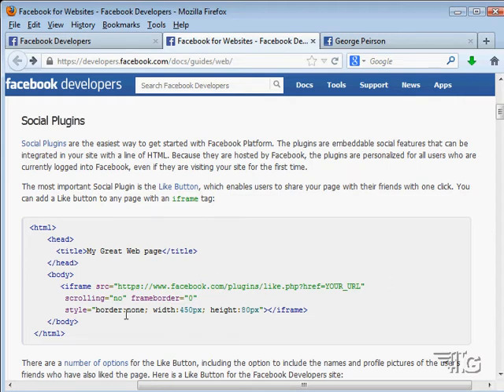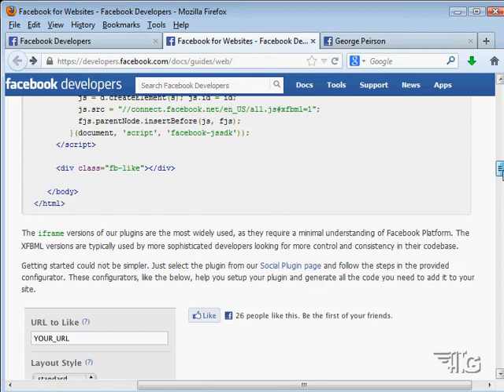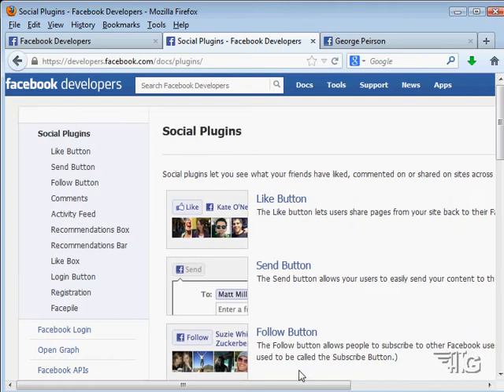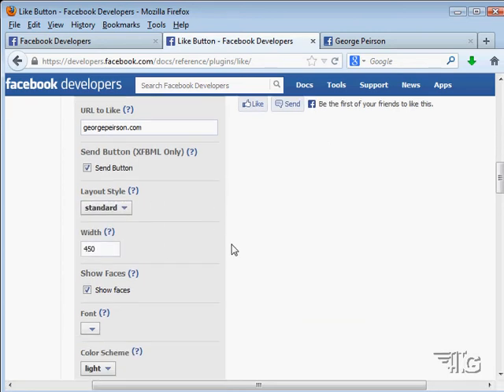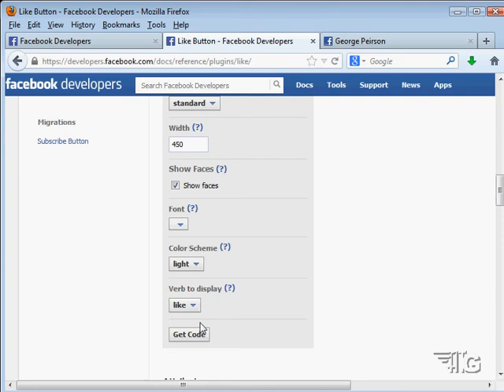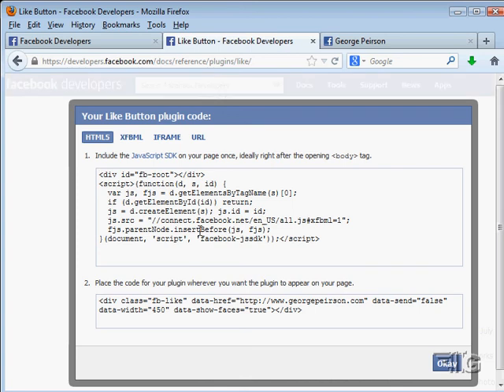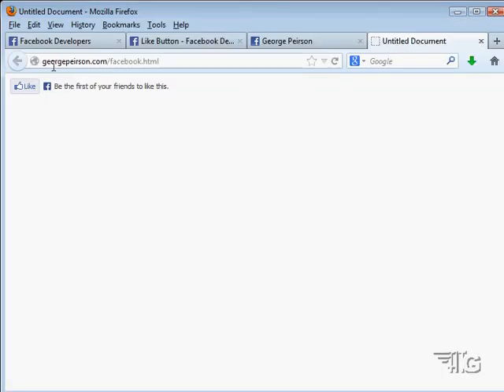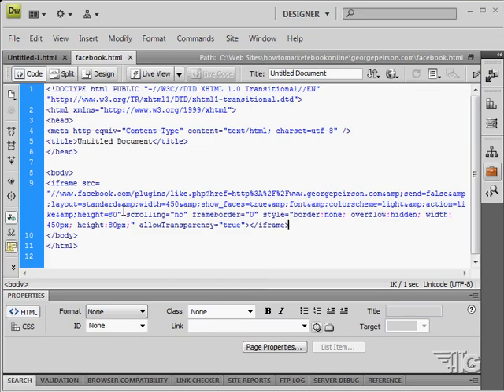How to Add a Facebook Like Button - from my Facebook Tutorial for Business Training Series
How do you Add a Facebook Like Button? In this video I discuss how to manage the different settings required for a properly Add a Facebook Like Button. Whether you are brand new to Facebook or are making the move from a personal page to a professional business page or fan page my Facebook for Business training has you covered.

 01 About Facebook Training 1:46
 02 What is Social Networking? 4:08
 03 Blogs vs. Social Media  4:36
 04 Using a Network   2:44
 05 Security    3:22
 06 Ways to Earn Income  4:52
 07 Check the Policies   2:43

 08 Signing up    1:42
 09 Find Friends    7:03
 10 Your Profile    4:32
 11 Your Picture    6:18
 12 More Setup    4:03
 13 The Newsfeed   5:56
 14 Timeline    3:33
 15 Friends & Lists   5:09
 16 Edit Profile    2:18

Facebook Settings & Use
 17 Privacy Settings   4:21
 18 Timeline & Tagging   2:48
 19 Blocking    1:16
 20 Notifications    2:47
 21 Mobile            1:20
 22 Followers    2:55
 23 Apps            4:02
 24 Ads     1:48
 25 Payments    1:27
 26 Support Dashboard  1:21
 27 Bottom Menu   2:34
 28 Download Facebook  1:40

 29 Create Fan Page   3:50
 30 Fan Page Setup   2:51
 31 Profile Picture   1:49
 32 Cover Picture    2:26
 33 Likes            2:17
 34 Publish Page    3:48
 35 Build Audience - eMail  3:11
 36 Build Audience - Friends 1:25
 37 Share            1:24
 38 Promote Page   3:00
 39 Facebook Developers  4:36
 40 Like Button    8:37
 41 Follow Button   5:02
 42 Comments Box   4:20
 43 Facepile    5:33
 44 Community Apps   3:44
 45 HTML Link    4:15
 46 eMail Signature   2:44

Fan Page Demo
 01 Why Fan Page?   8:32
 02 Deciding on Niche   7:41
 03 Research Keywords  6:32
 04 Research on Facebook  3:29
 05 Choosing Right Name  4:09
 06 Setting up New Fan Page 6:16
 07 Fan Page Cover   5:29
 08 Add Content    3:54
 09 Instagram    4:02
 10 Viral Photos    3:19
 11 Exciting Posts   2:58
 12 Automation    4:43
 13 Finding Matching Pages  3:32
 14 Supporting Causes  3:21
 15 Use Social Plugins  4:12
 16 Get eMail    2:54
 17 Sales Off Facebook  2:53

 18 Ads Intro    2:09
 19 About Facebook Promotions  9:07
 20 Tell Your Fans   3:00
 21 eMail Contacts   2:18
 22 Add a Like Box   3:29
 23 Content Help    3:17
 24 Advertise    5:32
 25 Fan Page    4:52
 26 Design Your Ad   8:08
 27 Target Your Ad   3:36
 28 Budget & Schedule  7:06
 29 Review Ad    2:27
 30 Manage Ads     4:21